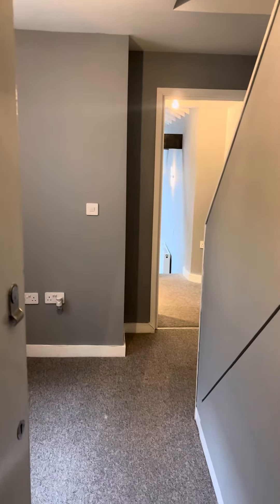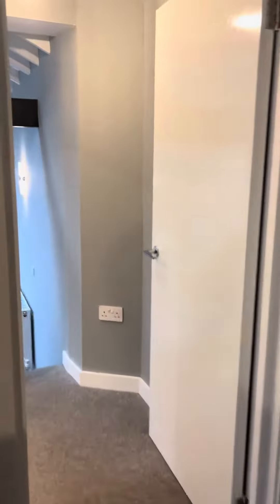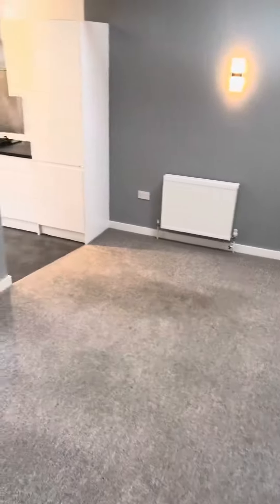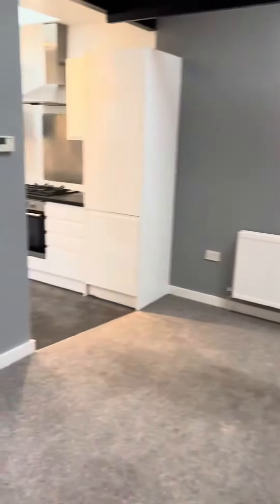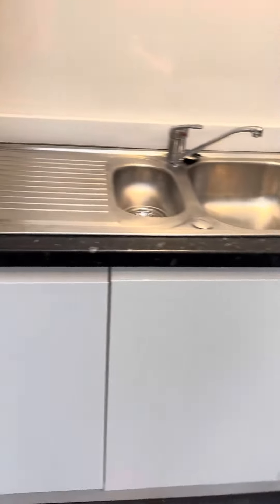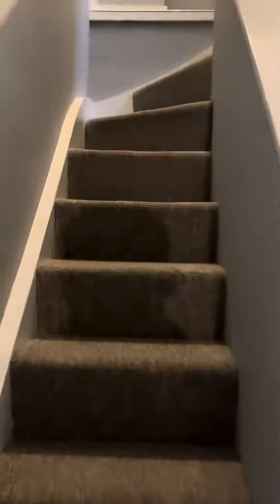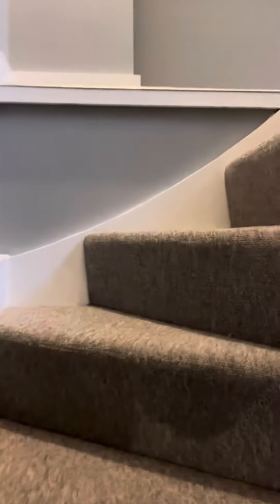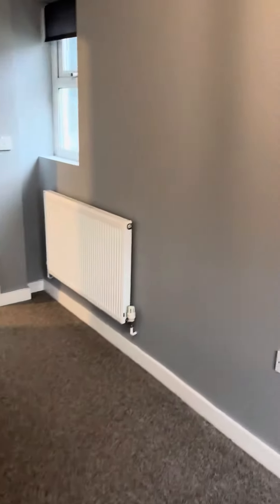Devonshire Place, Brighton